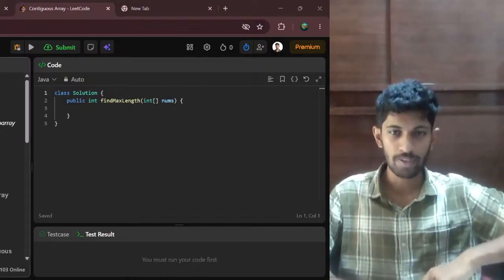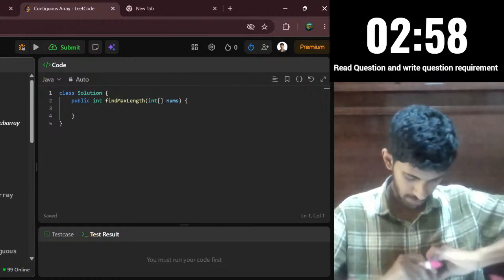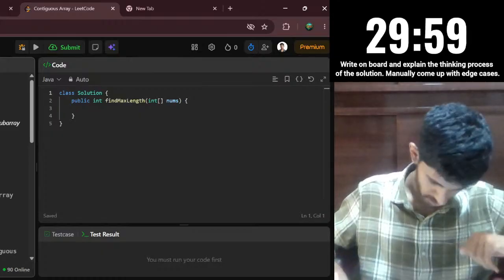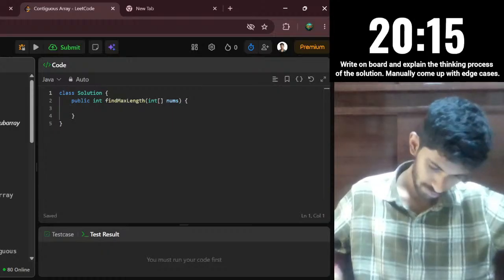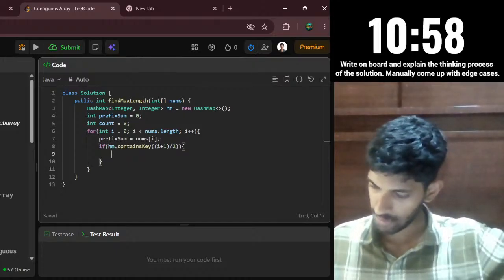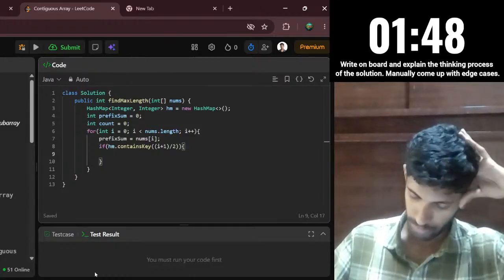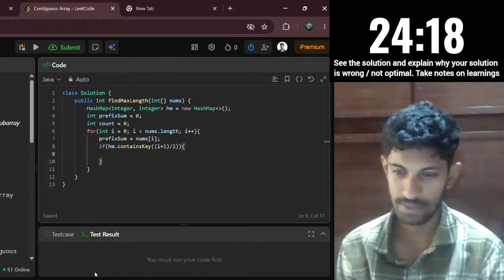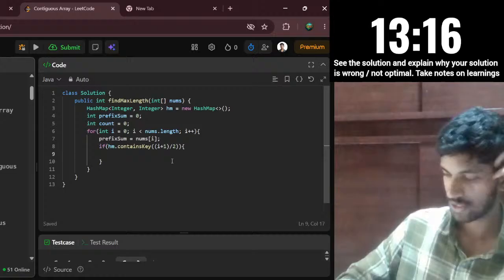Contiguous Array Leetcode (525) LIVE 🔴| Study DSA with me